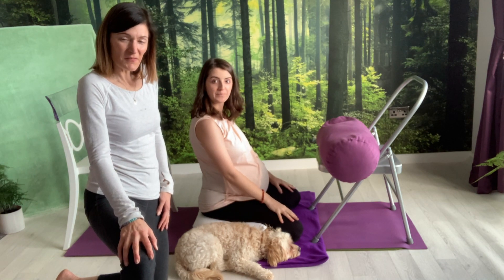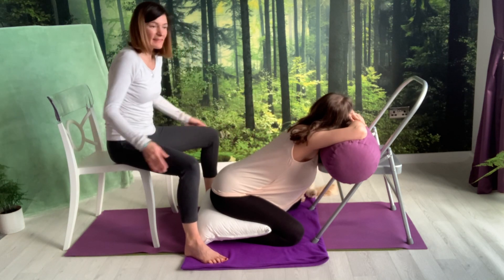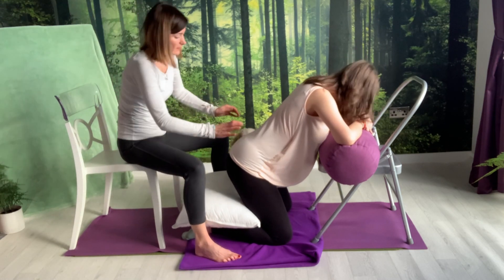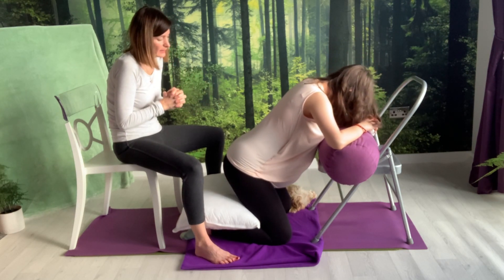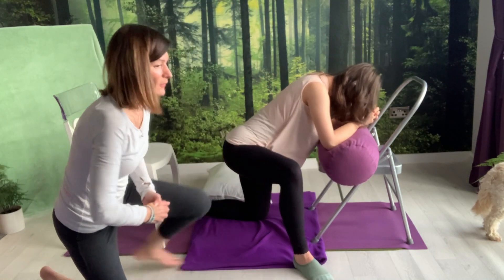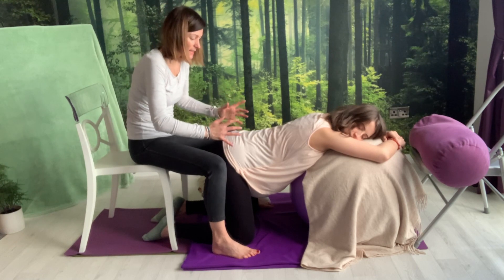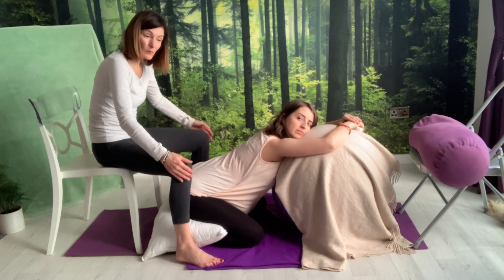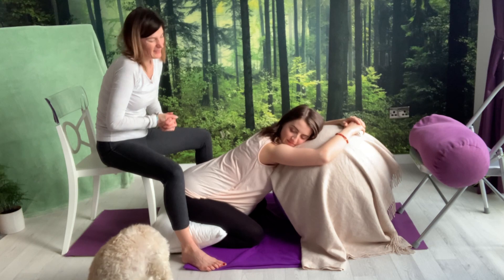Massage Techniques for Pregnancy - Labour Comfort Techniques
Improve your pregnancy comfort with these easy massage techniques! Get inspired for an active birth using natural pain management tools. Grab some padding, a friend or birth partner and get started!

Practice Pregnancy Yoga with me on Monday, Wednesday and Thursday in Knutsford and Manchester City Centre.

Video recordings and online practice bundles available to purchase.

Book a Birth Preparation Workshop or refresher session with me on Zoom or in person from my home studio in Hartford, your home, or the studios in Knutsford and Manchester City Centre.

Visit yogawithmaryline.com for details or Yoga with Maryline on Facebook and @yogawithmaryline on Instagram.

I’d be happy to answer any questions you may have.

Thank you and happy practice!